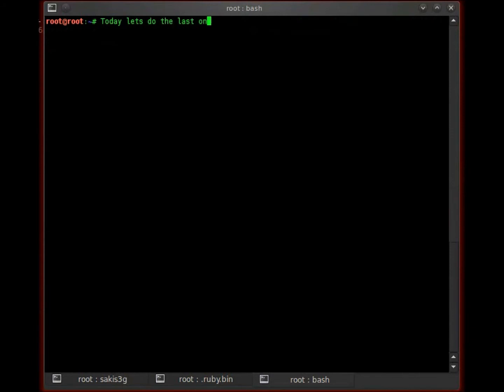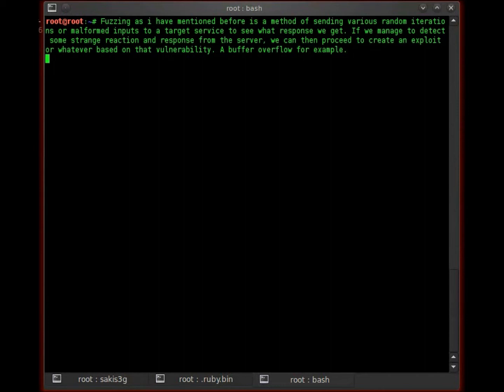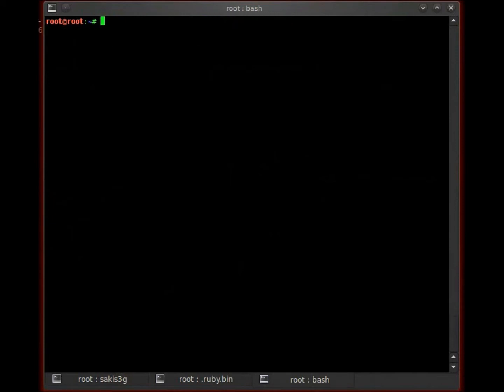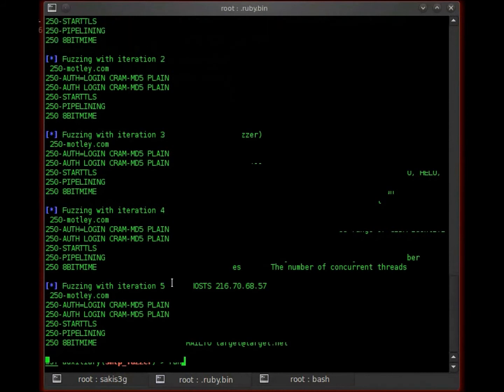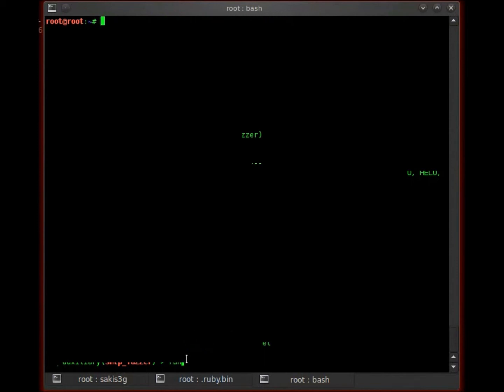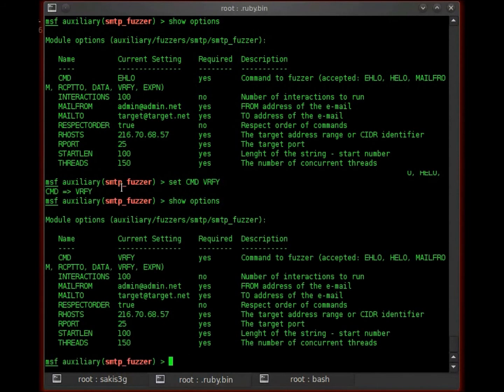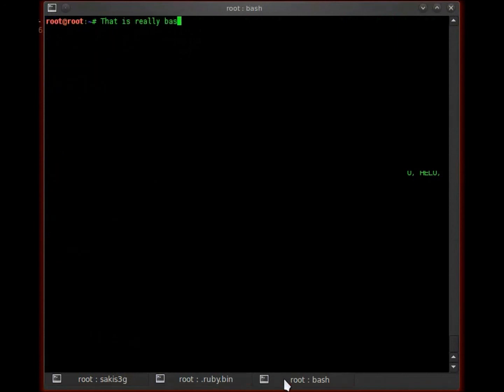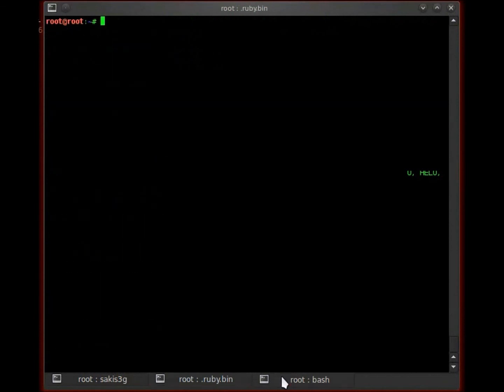Metasploit: SMTP Simple Fuzzer (Part 3)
A very simple module to fuzz SMTP commands.